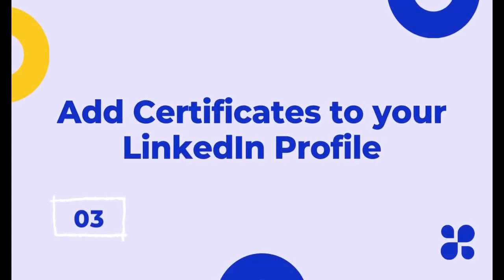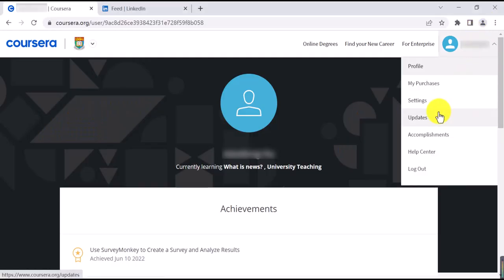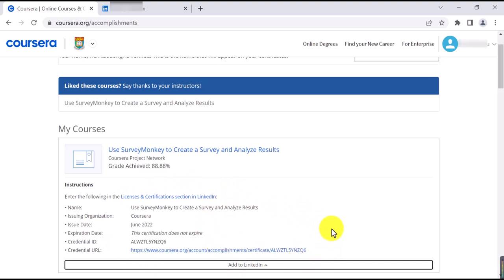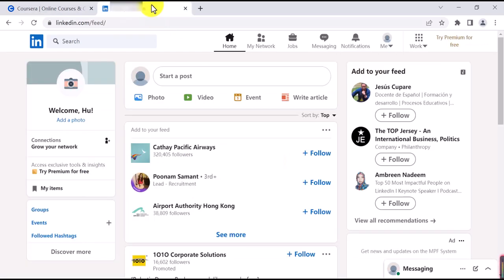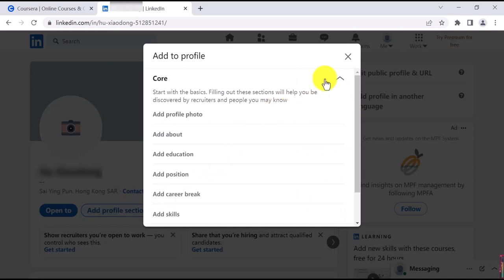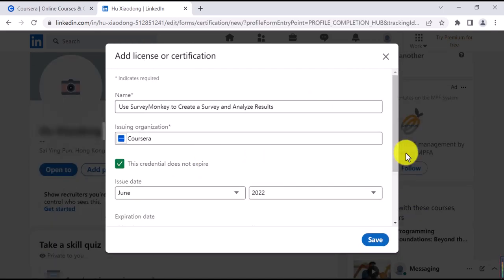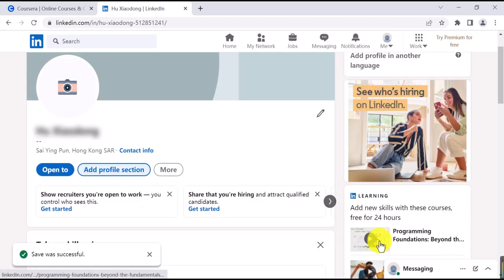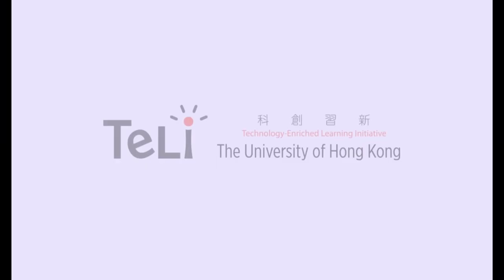[How-to] 03 Add certificates to your LinkedIn profile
[Caption]

In this video, I will show you how to add a certificate to your LinkedIn Profile.  You can find the certificate in ‘Accomplishments’, then click ‘Add to LinkedIn’ to view the details.  To add the certification to your LinkedIn profile, you can go to your LinkedIn homepage. After successful login, you should click on ‘Me’, ‘View Profile’, and ‘Add profile section’.  Next, click ‘Recommended’ and ‘Add licenses & certifications’. Fill in the blanks with the Coursera course and certification details, then click ‘save’ to save your updates.  Scroll down the page and you can see your certification is ready.